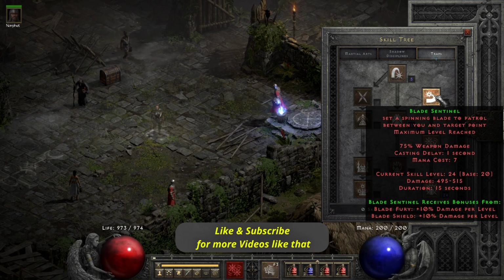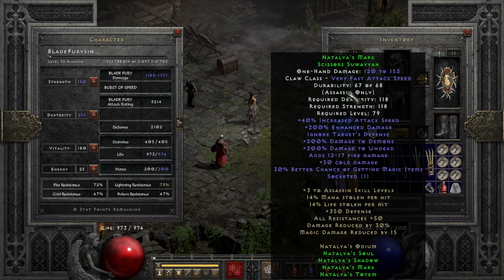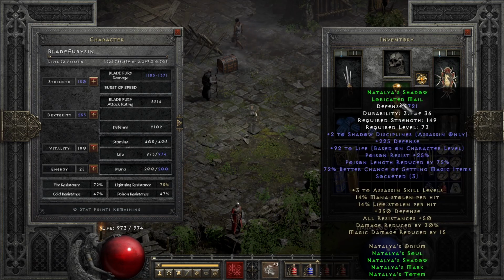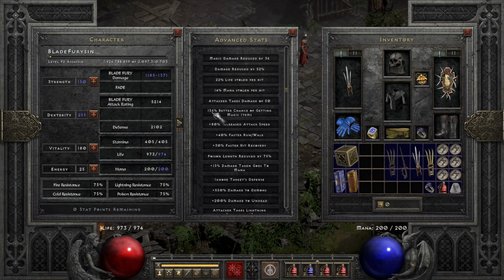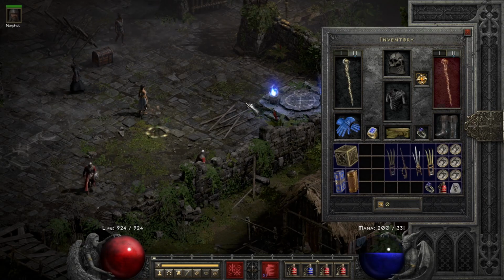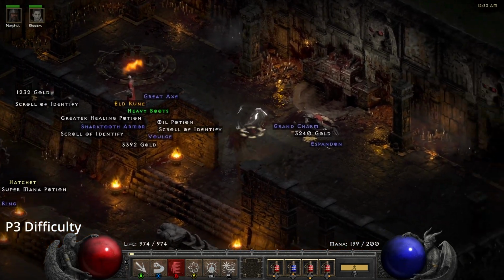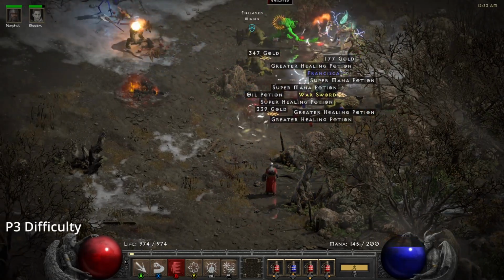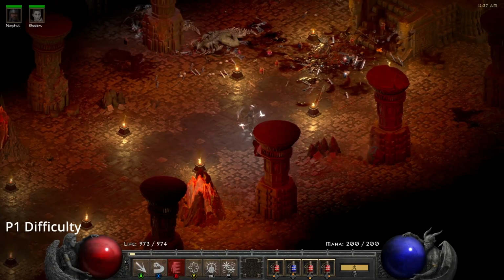The Bladesin - Blade Fury Assassin Build feat. Natalyas Set - Patch 2.4 Diablo 2 Resurrected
With the most recent changes of Patch 2.4 on the Diablo 2 Resurrected PTR Build Blade Fury Assassin got a significant Damage boost.
Also, running a maxed out Shadow Master gives us a good Tank for Travincal and other areas.

0:00 Intro
0:36 Skills
1:05 Gear
7:12 Merc
8:33 Travincal Players 1
9:30 Travincal Players 3
10:35 Eldritch and Shenk Players 3
11:58 Baal Waves Players 1
14:20 Conclusion

Patch 2.4 Notes:

Blade Sentinel

Casting Delay reduced from 2 seconds to 1 second
Casting Delay will no longer share its cooldown with other skills that have Casting Delays
Tooltip updated to now display Casting Delay
Missile speed increased by 20%
Weapon Damage increased from 37% to 75%
Blade Fury synergy added: +10% Damage per level
Blade Shield synergy added: +10% Damage per level

Blade Fury

Blade Sentinel synergy added: +10% Damage per level
Attack rating increased by 10%

Blade Shield

Duration baseline value increased from 20 seconds to 120 seconds (matching Burst of Speed and Fade)
Duration scaling per level increased from 5 seconds to 12 seconds (matching Burst of Speed and Fade)
Weapon Damage increased from 25% to 75%
Tooltip updated to now display Radius